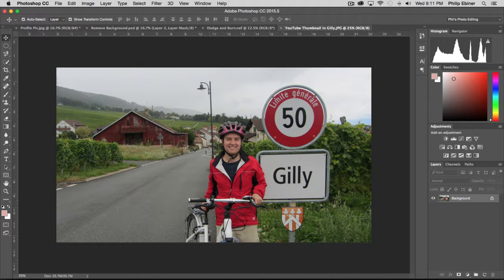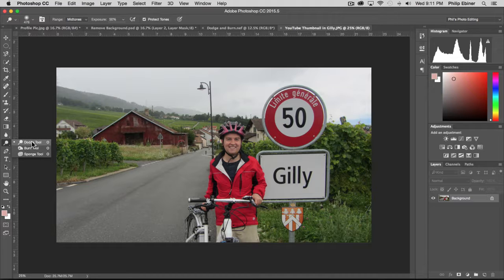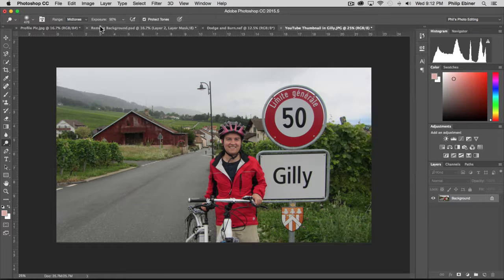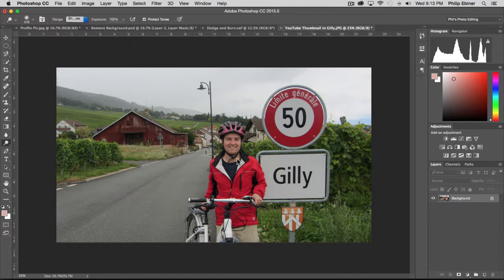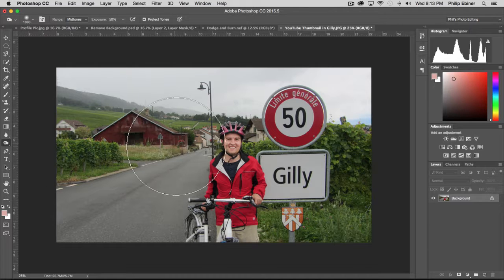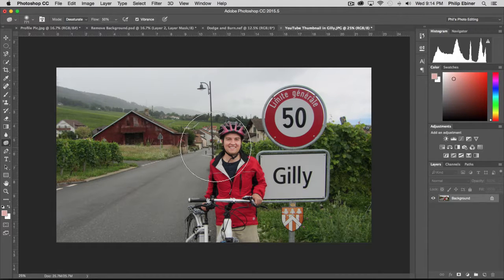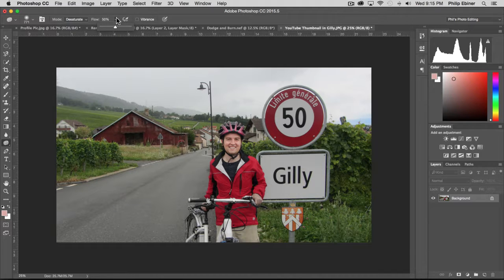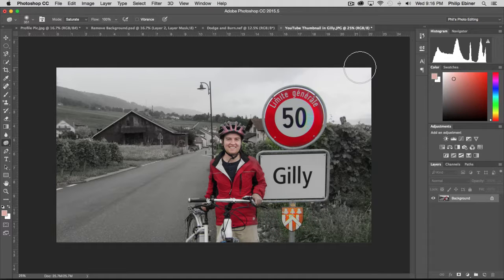Adobe Photoshop CC The Complete Beginner Course : 29 Intro to Selective Exposure